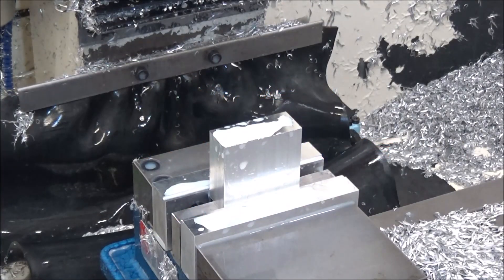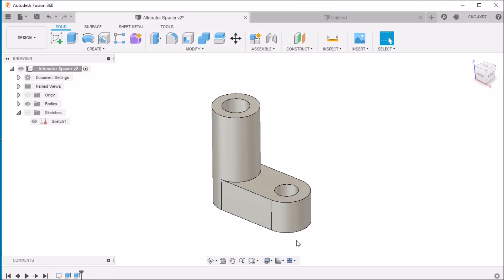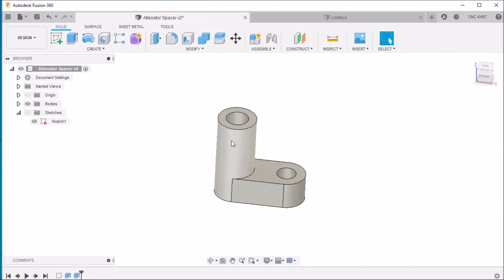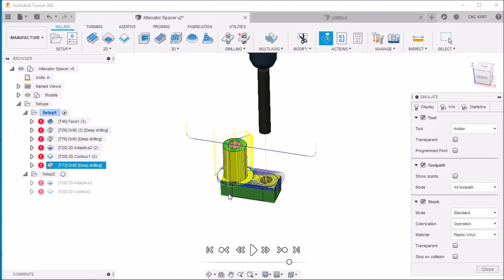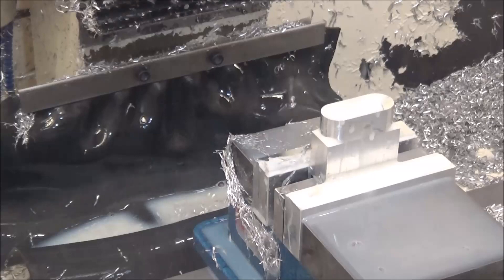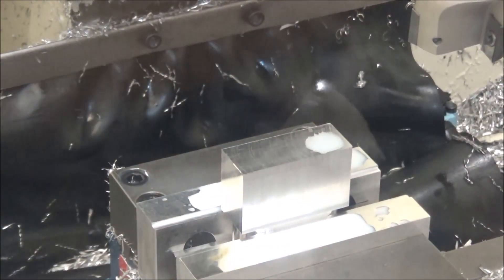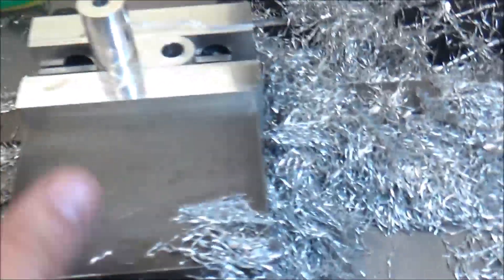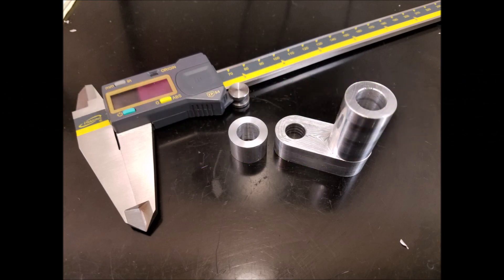Alternator Bracket Spacer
Alternator Bracket Spacer When you have a CNC you get requests all the time for little projects. It's always satisfying to be able to help out.